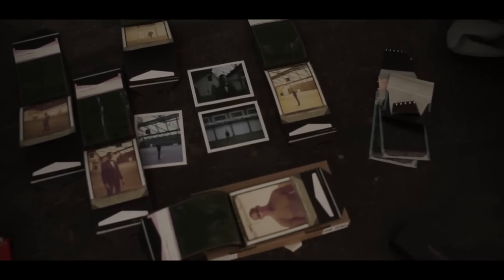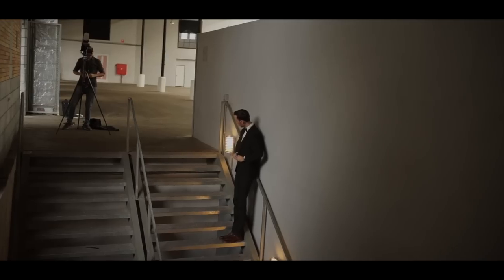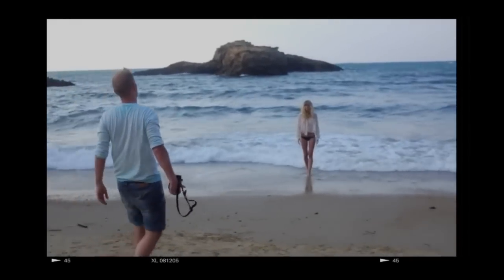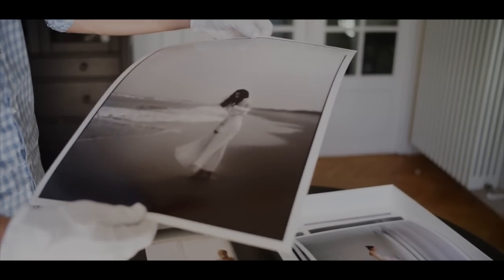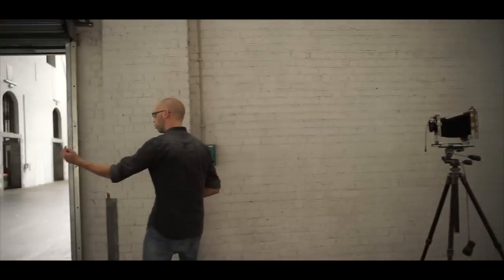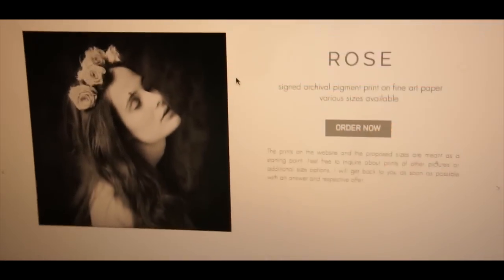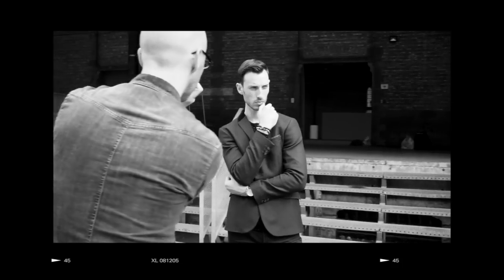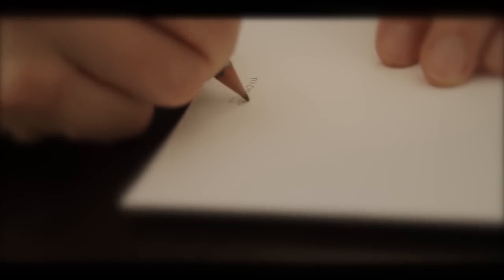micmojo | PRINTS NOW AVAILABLE